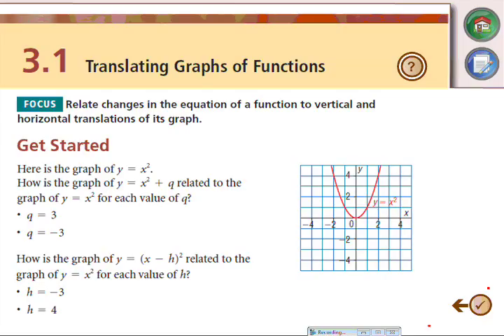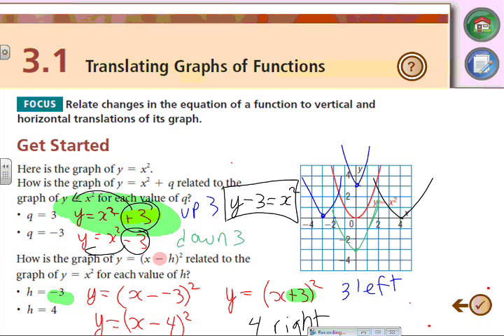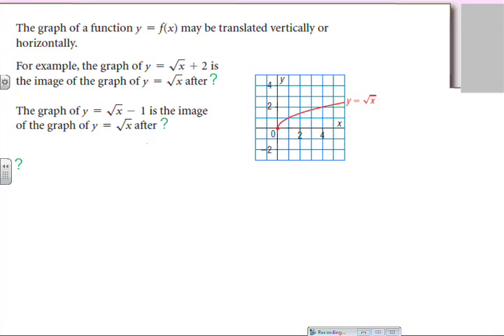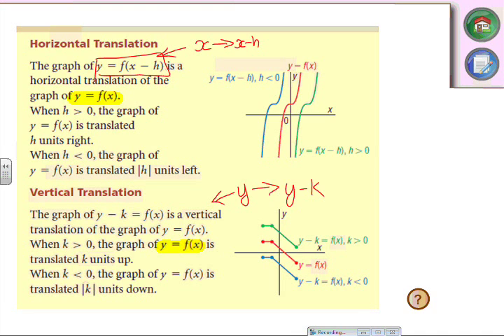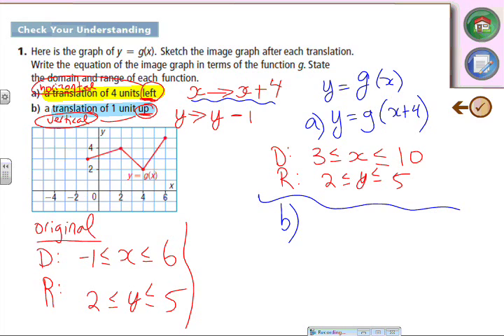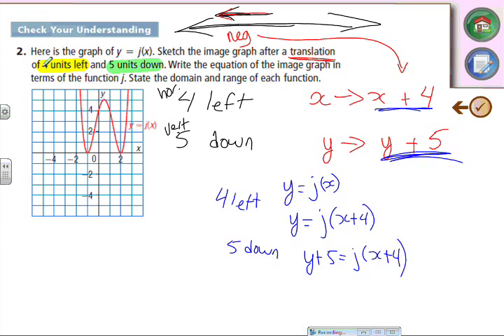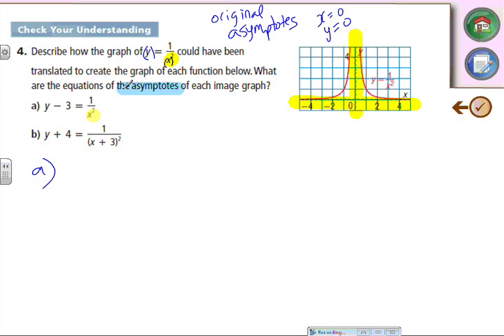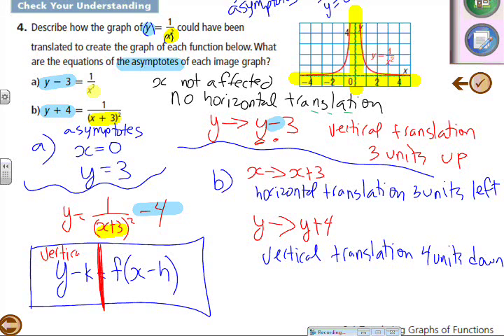Transformations Lesson 3 1 (Translating Graphs of Functions)